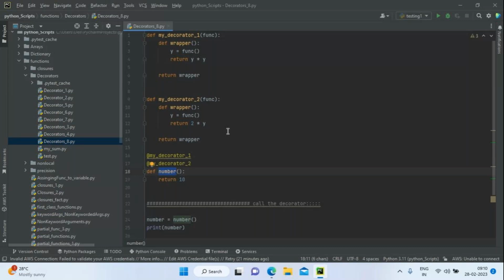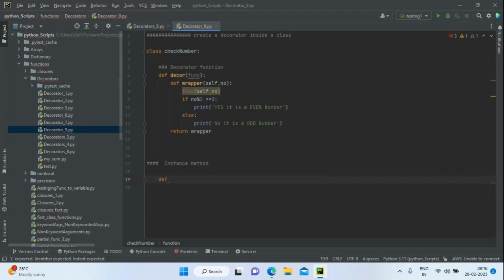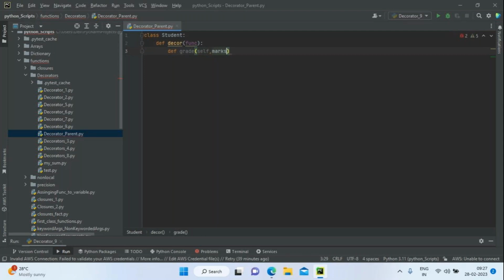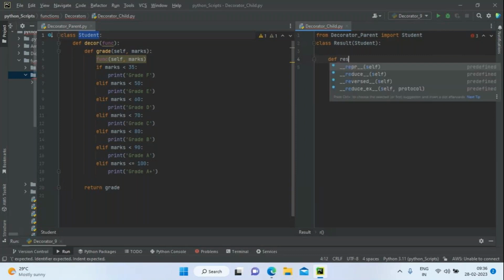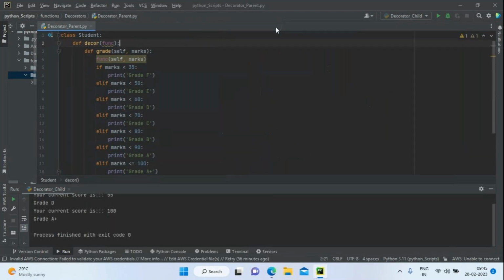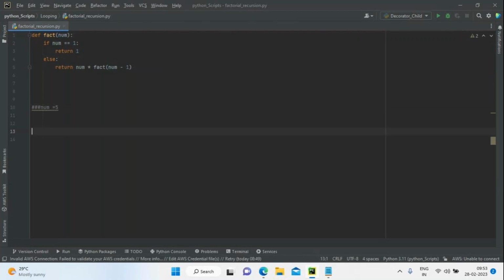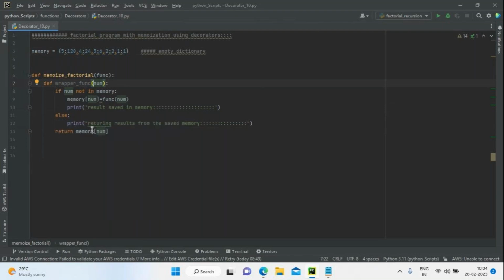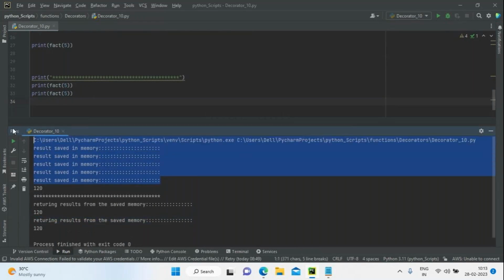Day29 Creating Decorator inside a class and Memoization using Decorators